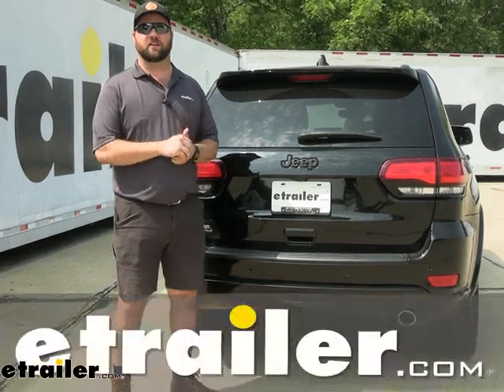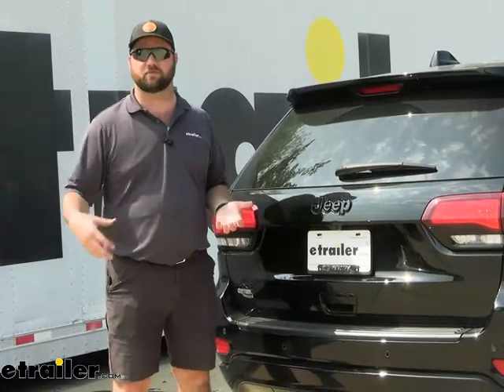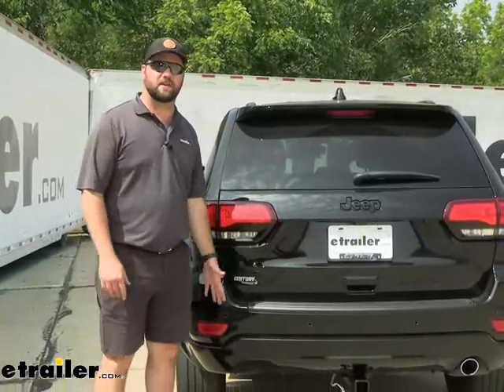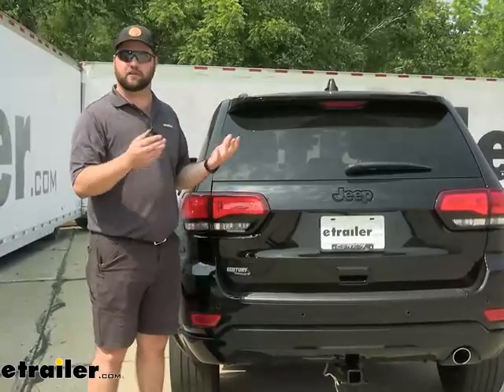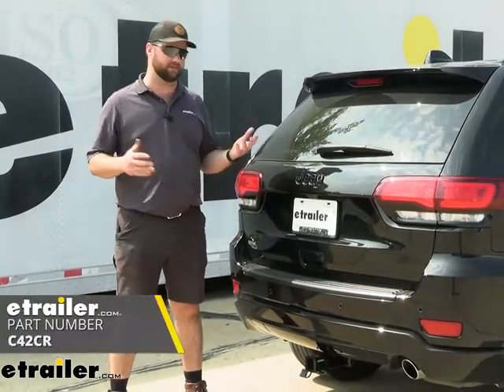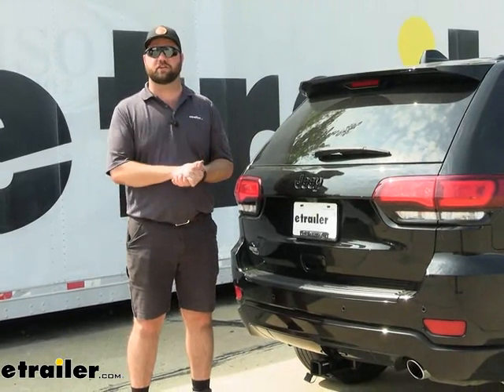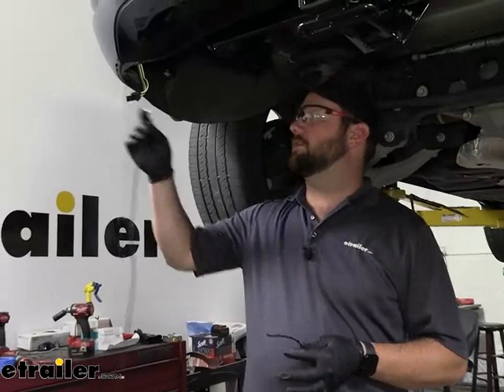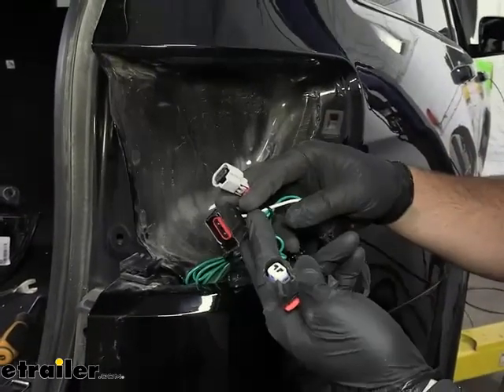etrailer | Curt T-Connector Vehicle Wiring Harness Installation - 2020 Jeep Grand Cherokee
Hey guys, it's Jay here with etrailer.  Today we have a 2020 Jeep Grand Cherokee and we're gonna be taking a look at and I'm gonna show you how to install the Curt four pole trailer wiring harness.  Adding a four pole to your Jeep is gonna allow you to do a few things.  First and foremost, it's gonna allow you to give the proper signals from your vehicle to your trailer so that others behind you know that you're safe and legal and they know what your intentions are.  So if you wanna make a right turn or turn into a parking lot, they're gonna know that because your vehicle's sending the signals to the trailer lights.  Another thing which is more common now is that there's accessories that are coming with accessory lights on them like a cargo carrier or some bike racks even have lights.

Certain states require you to have accessory brake lights or auxiliary brake lights on the back of your accessories if you cover up the license plate.  So having a four pole on here is gonna help you, allow you to be safe and legal in any of those scenarios.  Now what's really nice about this kit is it's custom fit to fit this vehicle.  So the connections that you'll have to make are gonna be behind the taillights.  This is not a very involved kit to get installed.

You'll have to remove your taillights, make a few connections, and then you'll run your wiring down and out the bottom.  And there's gonna be a control box which is designed to keep your vehicle's lights from feeding back to your trailer, and vice versa, your trailer to your vehicle.  More common than not, it's the trailer that you want to stop sending feedback to the vehicle so that your vehicle's lights are protected and your trailer lights are protected.  Probably the hardest thing to get installed on this kit is going to be running the main power wire from that converter box up to the battery under the hood of the vehicle.  To me, that's the most difficult.

We use lift to install it so it's a little bit easier 'cause you can see it.  But laying underneath the vehicle we're gonna show you a great route to run it and it's right along the edge of the car so you don't have to lay under it you just have to be able to get underneath a little bit to run that wire up into the engine bay and connect it to the battery.  The system is also gonna be fused so if there's ever a power surge or a low power draw that fuse will pop and protect your whole system.  Now one thing I would recommend, if you decide to go with four-pole wiring harness, I would recommend getting either a hitch that has a bracket prem mounted on it for four-pole wiring or getting a separate bracket for it.  'Cause you can see here we do just have it hooked onto the safety chain loop, which is not a big deal but the bracket, it's a no drill bracket, it'll bolt right to the top or clamp to the top of the receiver, the cross tube, and it'll allow you to put your four pole on it and it look just like factory.

This particular owner of this vehicle didn't plan on using his four pole all that often, so he didn't really care so much about the bracket, but from my standpoint I just, I recommend it 'cause I always want my vehicle to look as factory as possible.  But with all that being said, let's go ahead and pull the car into our shop and show you how we did it.  To begin our installation, we'll start by removing our taillights.  We'll need to pop these little push pins and pop the center out and then slide the, you can do this with a flat edge screwdriver or with a trim panel tool.  Pop the center out and then you wanna pop the base out.  Now when you use a trim panel tool, the nice thing about it is it's not all pressure from one area like on a screwdriver.  A trim panel tool allow you to pry the hole base out with even pressure (popping) like so.  We'll repeat that same process on the other side of the vehicle.  Now we can take our taillight and pull rearward in order to pop it out.  (thudding) What we did was we just took a trim panel tool, snuck it in behind the light to help us pull straight out.  But these will pull straight out of these two holders here and we'll take our, all these tabs off the back and pull our wiring off.  (clanging) Now what we'll need to do, with our taillights removed, we took a fitch wire we're just using a piece of scrap airline tubing we have.  You can also use a string or an excess piece of wire th